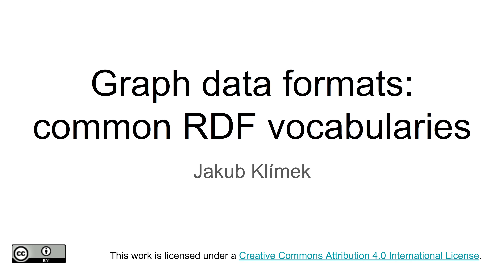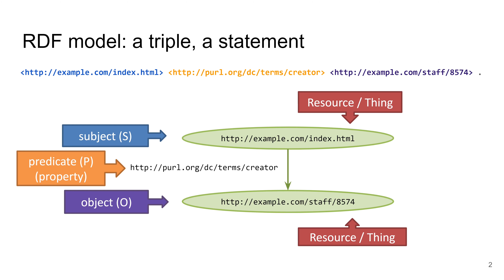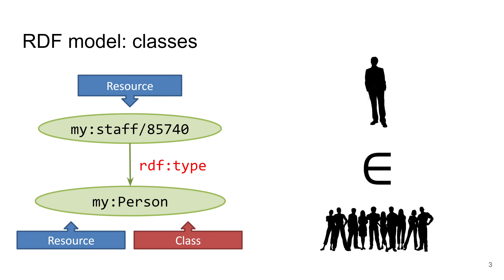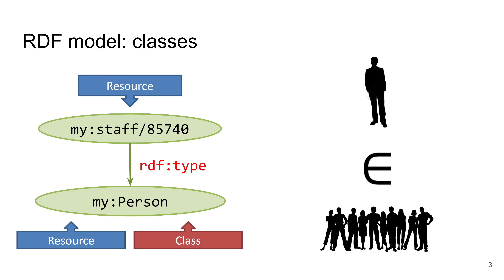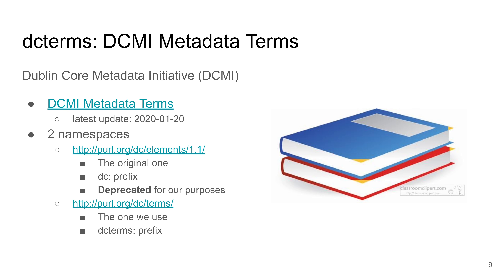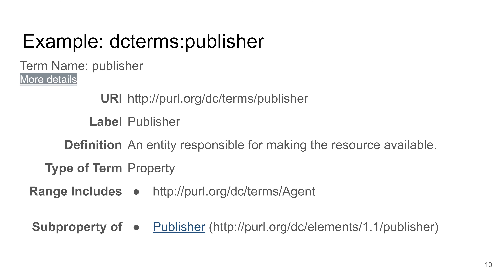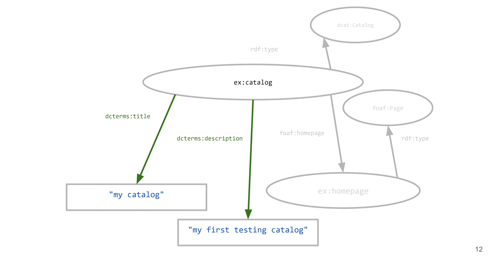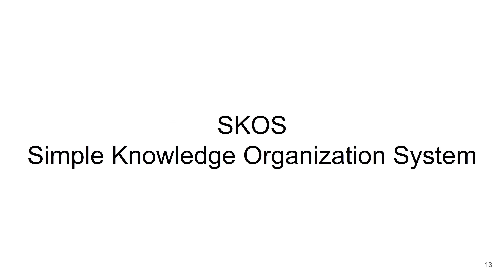NPRG036-l04 - RDF Vocabularies, Wikidata - Data Formats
In this lecture, we talk about common RDF vocabularies in the Web of Data. These include Dublin Core (dcterms), Simple Knowledge Organization System (SKOS), GoodRelations (gr) and we introduce Schema.org. Finally, we explain the RDF data model of Wikidata, which differs from the other vocabularies used on the Web.